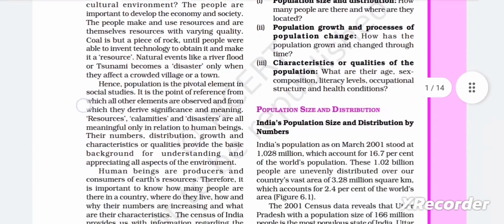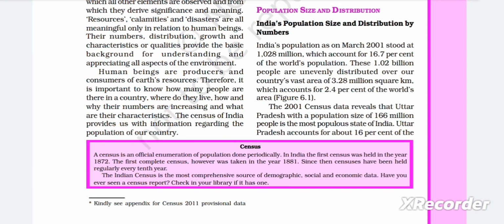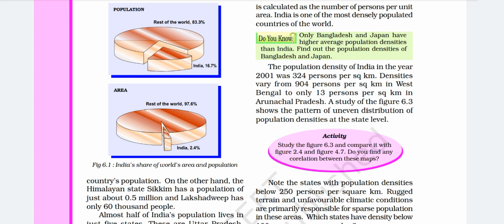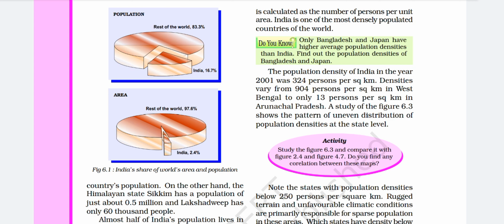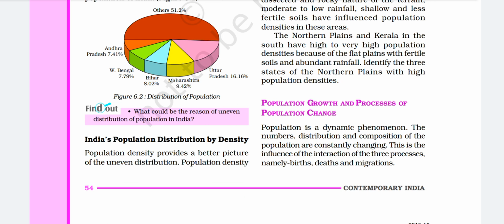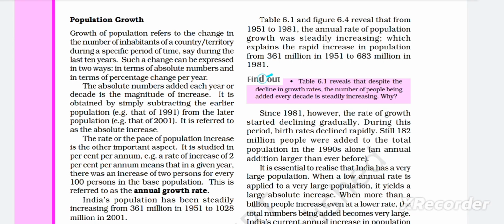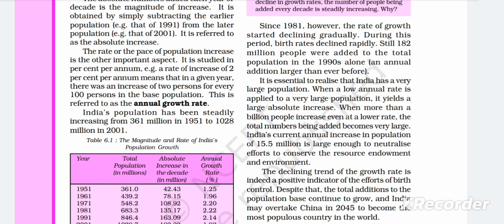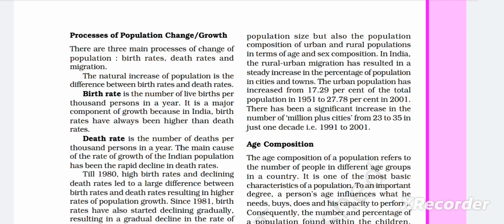January 20, 2023